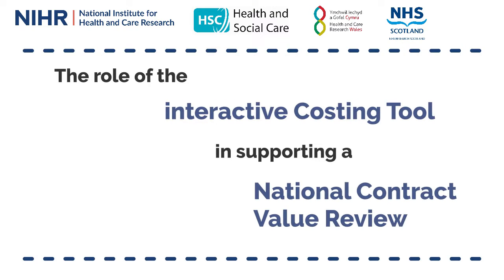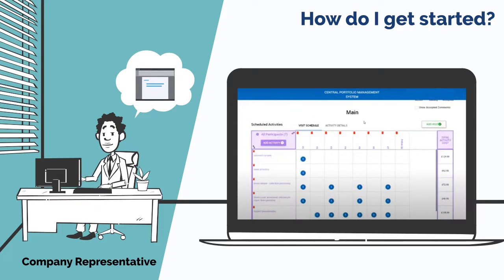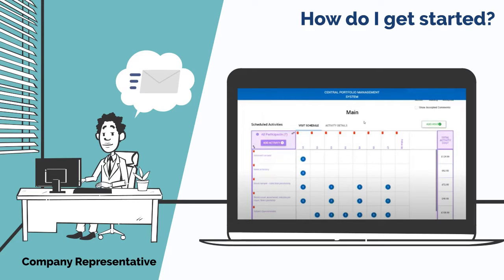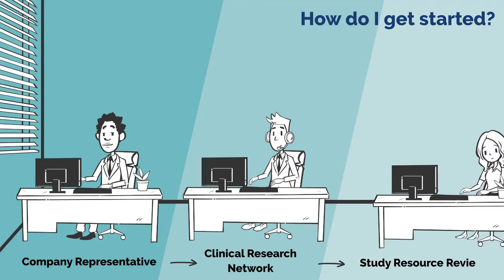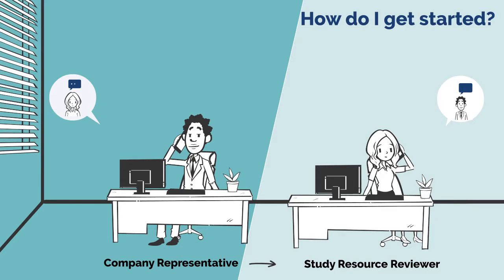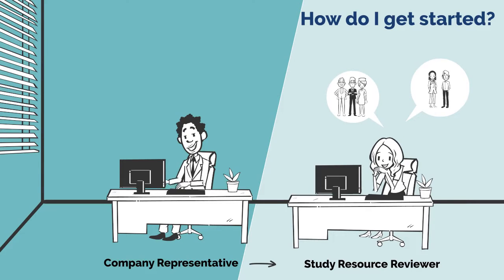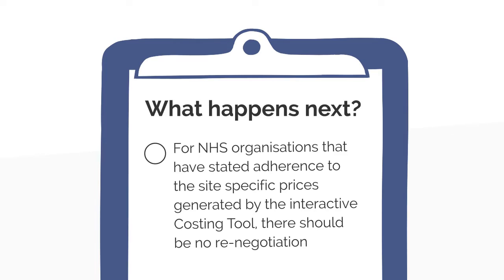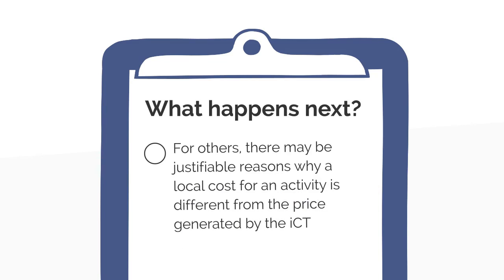The role of the iCT in supporting a NCVR The National Contract Value Review Process